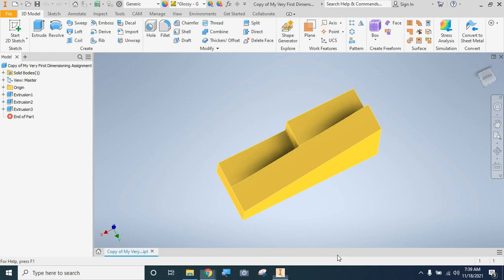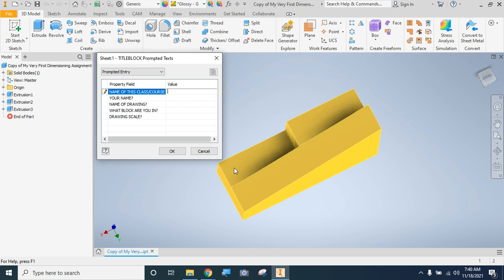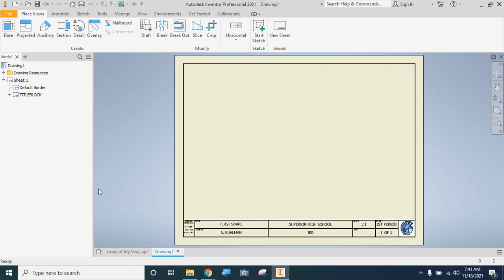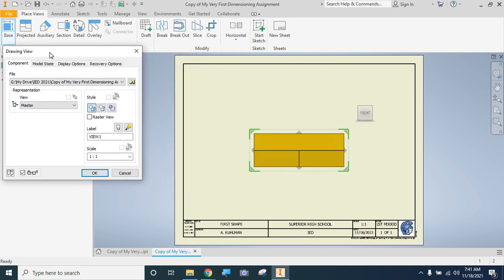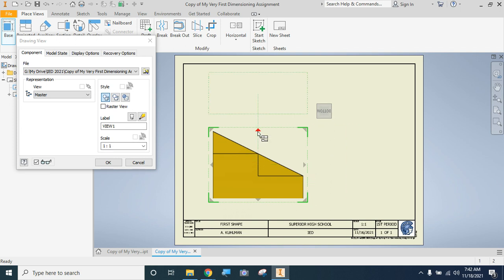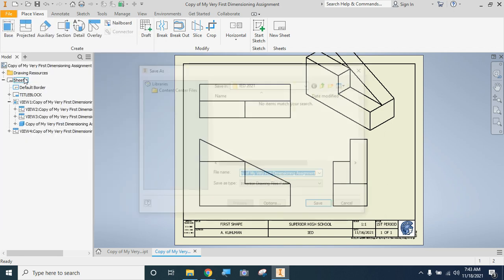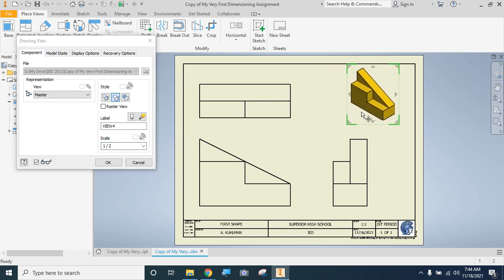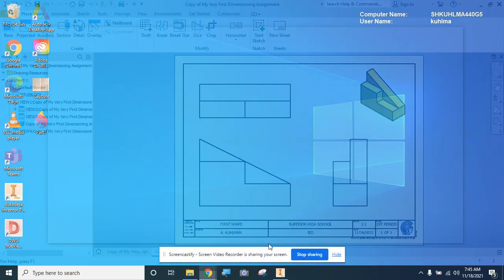Creating a Multiview drawing in Inventor